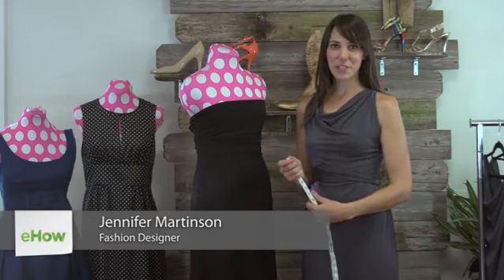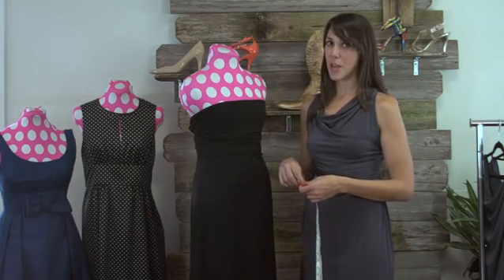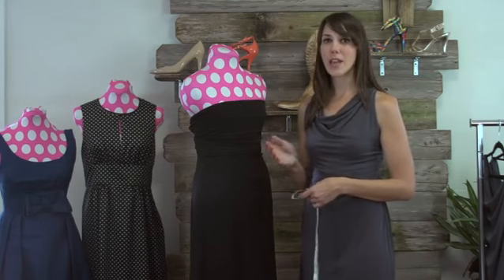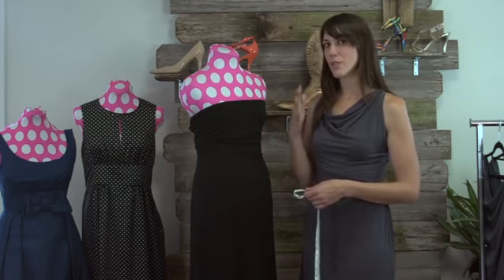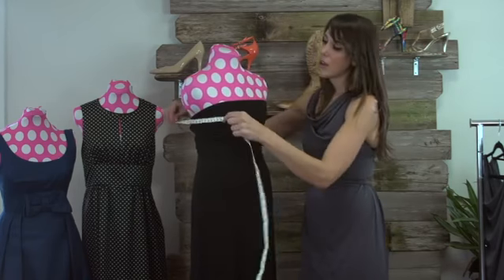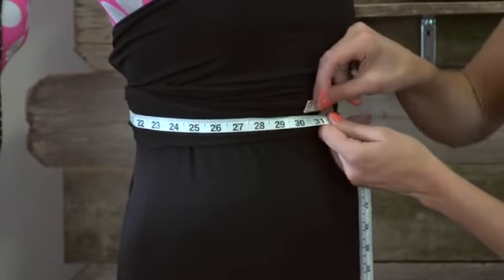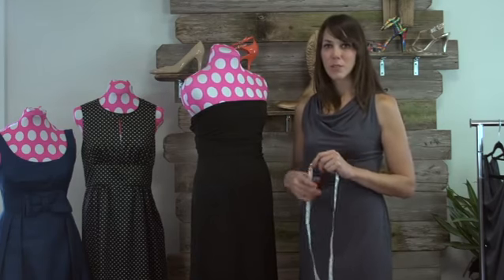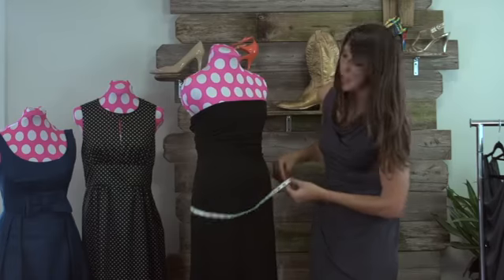How to Measure for Bridesmaid Dresses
How to Measure for Bridesmaid Dresses. Part of the series: Bridesmaid Dresses. Measuring for a bridesmaid dress isn't like measuring for other types of dresses. Measure for a bridesmaid dress with help from a fashion professional in this free video clip.